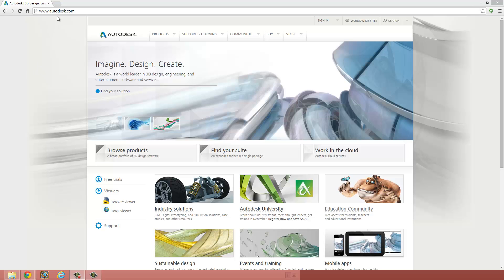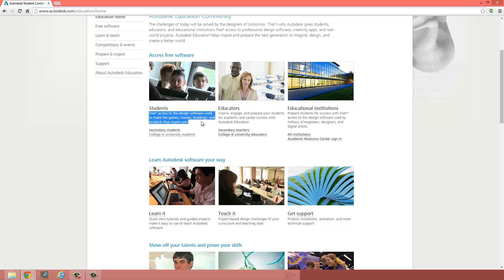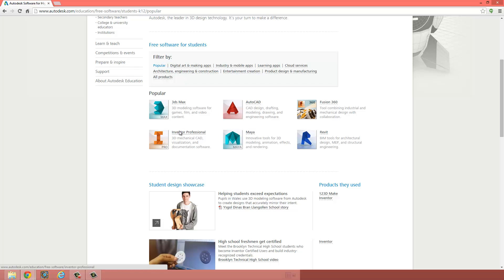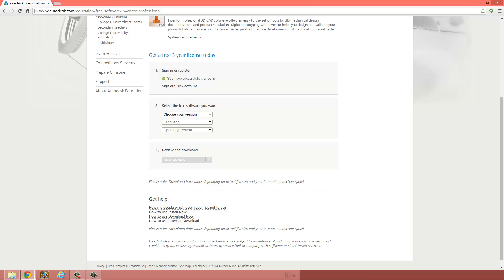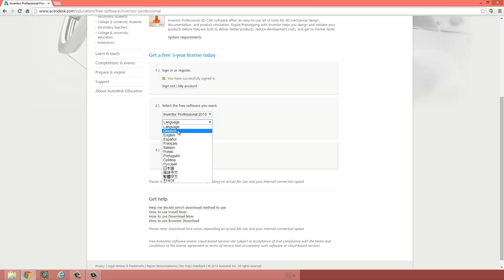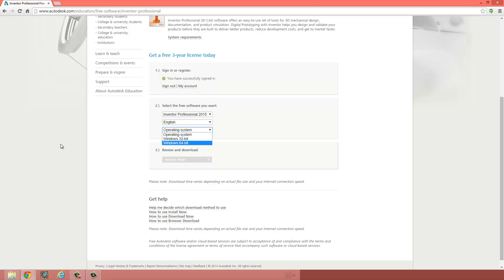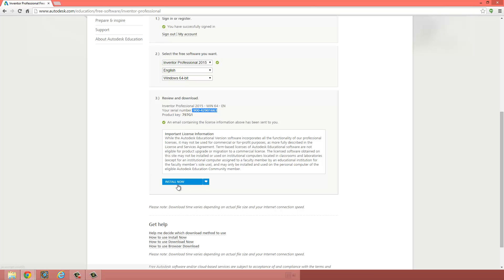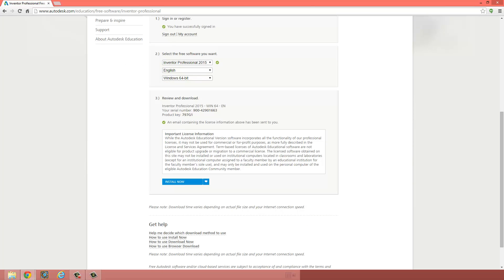Download Inventor 2015 at Home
Need extra Practice? Install for free at autodesk.com